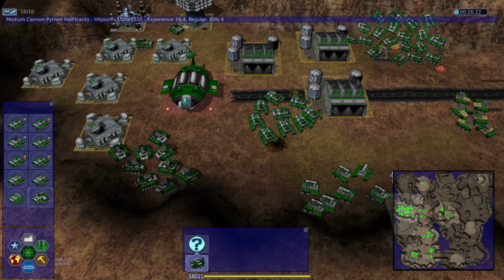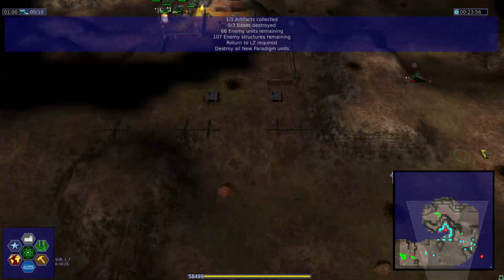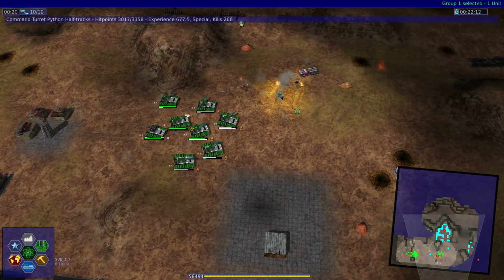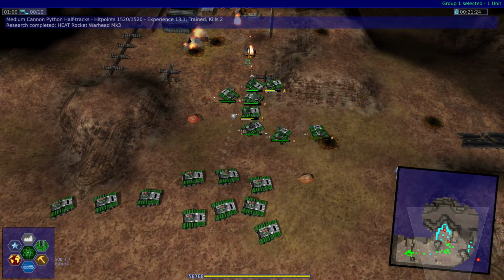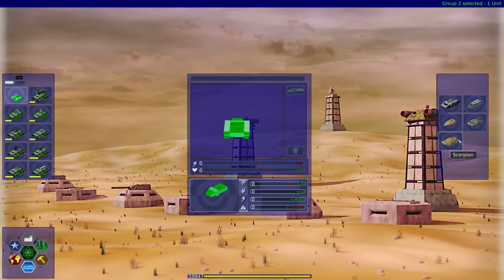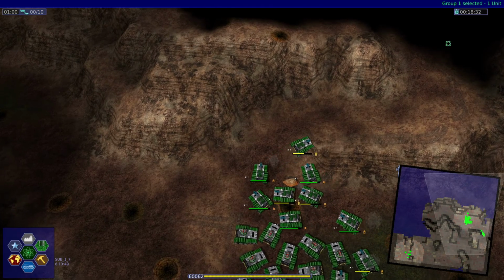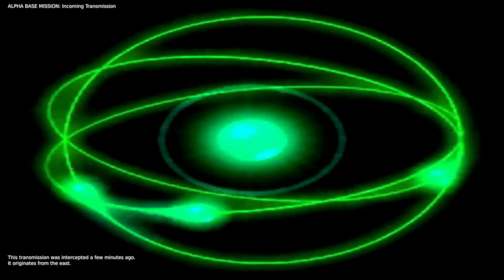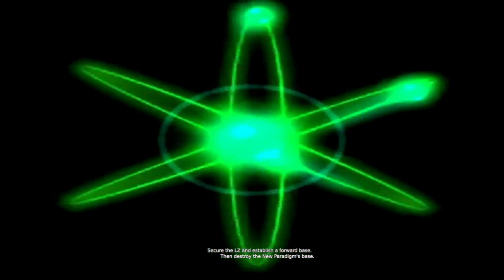Warzone 2100 #19 [Alpha Campaign] Interception succesful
Welcome Survivors to this Let's Play of Warzone 2100. A post-apocalyptic RTS game where a group of survivors start the Project to reclaim lost technology and find out what caused the apocalypse.

Developed by: Pumpkin Studios (Originally). Warzone 2100 Project (Currently on-going)
Published by: Eidos Interactive (Originally)